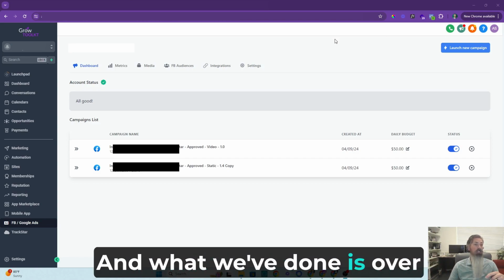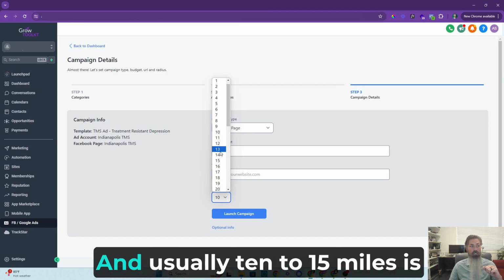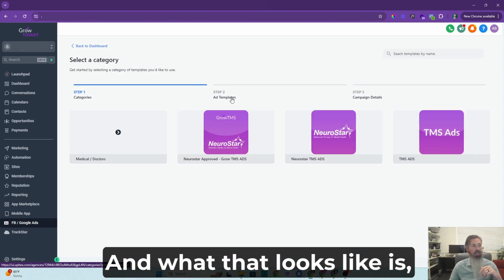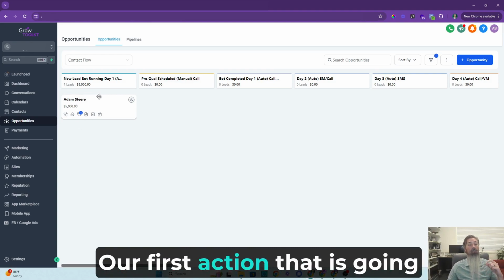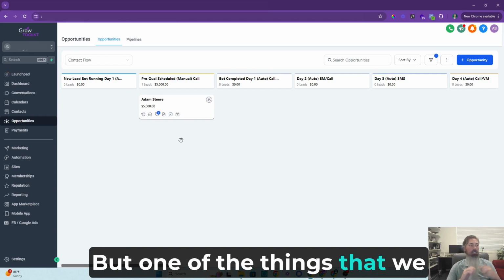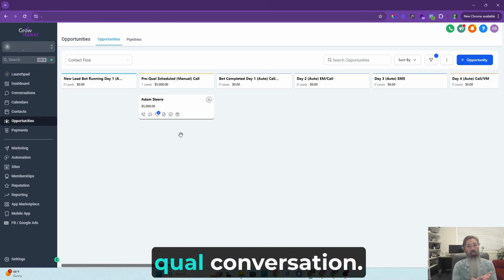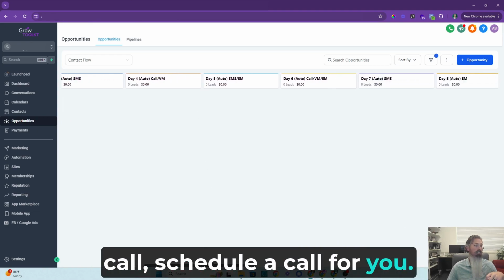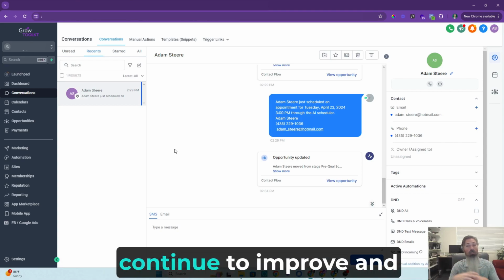See the TMS and mental health marketing platform in action.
TMS and mental health practices can now use all the proven tools and experience that we've dialed in over years. Get the most effective ads, marketing, lead gen, lead nurture, communication, and ai for your TMS and mental health practice.